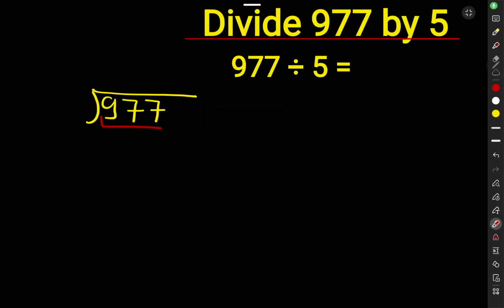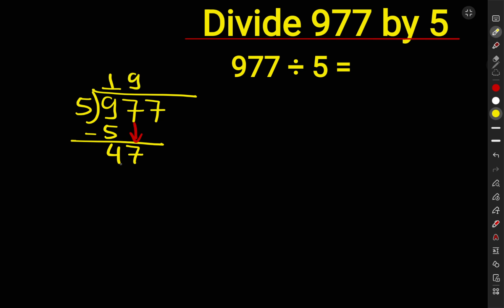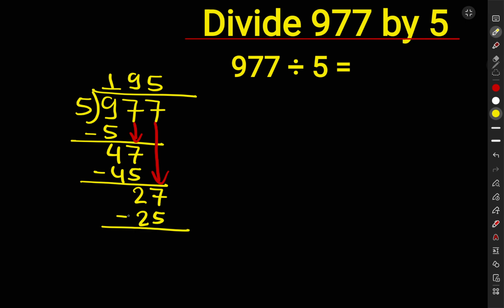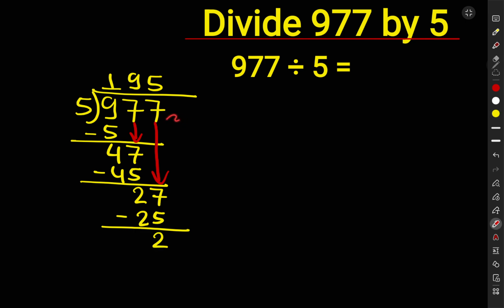977÷5 Divide 977 by 5 - Long division Method